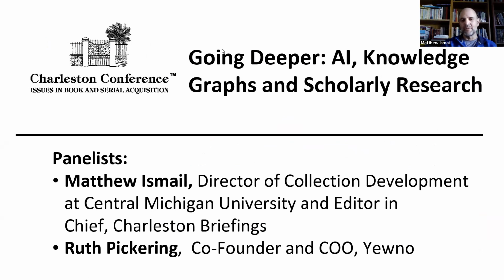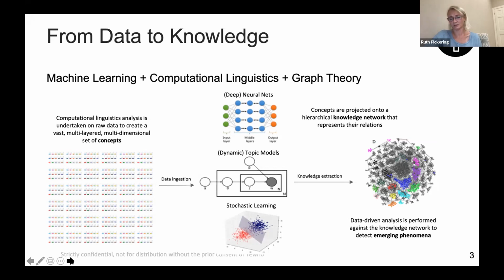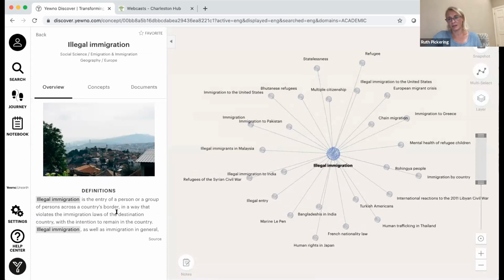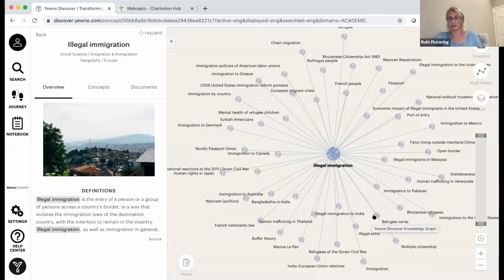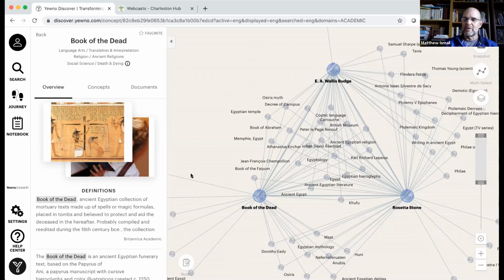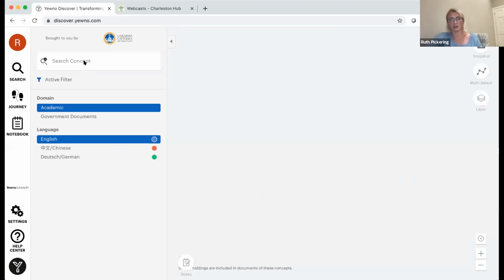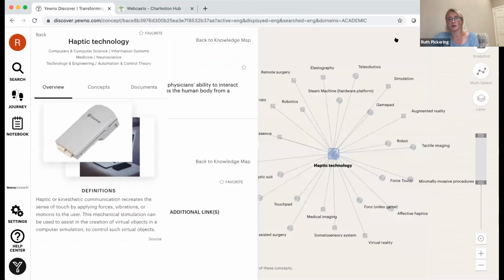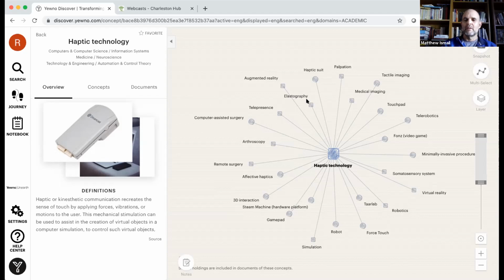Going Deeper: AI, Knowledge Graphs and Scholarly Research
A Follow-Up Interview with Yewno’s COO Ruth Pickering.

Artificial Intelligence or “AI”, is a broad field encompassing a range of applications for multitudes of disciplines and industries.  Earlier this year, the Charleston Library Conference addressed the topic of AI in Scholarly Research with leading AI provider Yewno, in a  three part webinar series.  We covered a wide variety of subjects including various definitions of AI, the place of AI in the Library, AI for scholarly publishing, and the democratization of information access.

This final webcast covers some highlights from the AI in Scholarly Research series, goes deeper on the subject of Knowledge Graphs, and answers some of the outstanding questions that our past participants have posed.